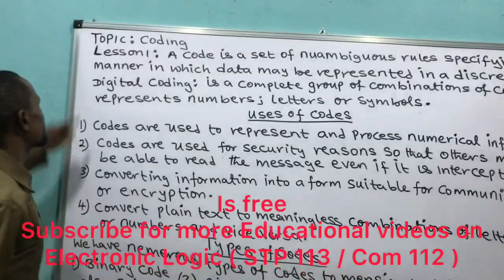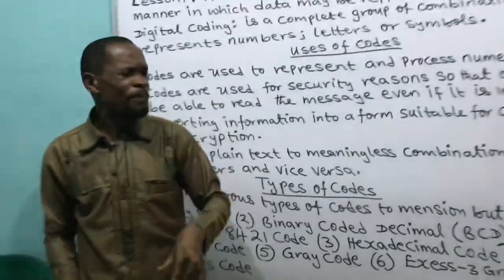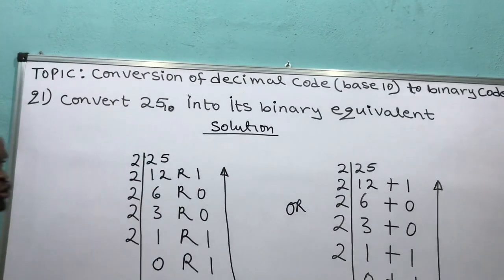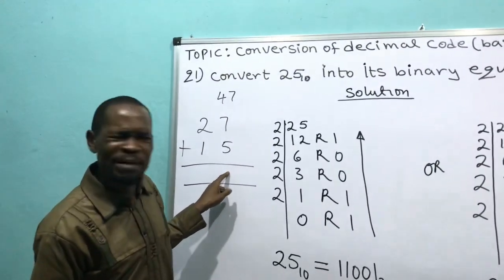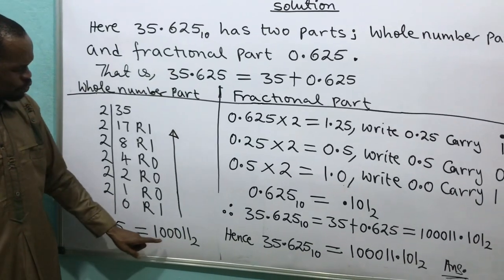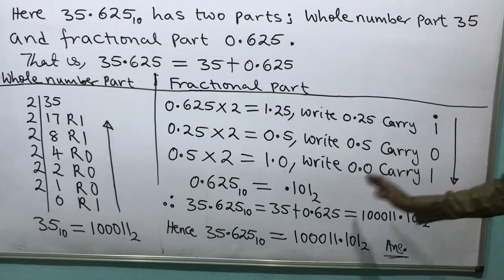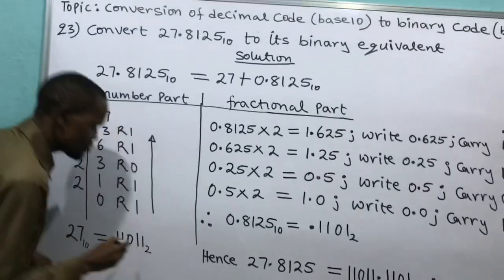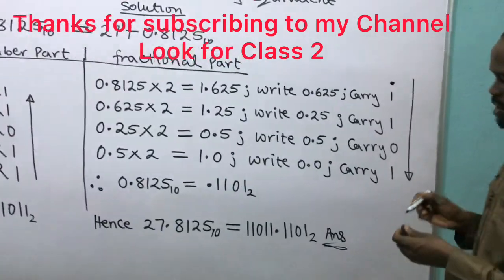Definition of: code, digital coding , conversion of decimal codes (base 10) to binary code (base 2).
Definition of code, digital coding and conversion of decimal code (base 10) to binary code (base 2), types of code, uses of code and other relative problems in detail explanations.